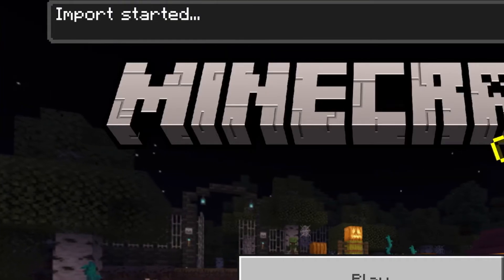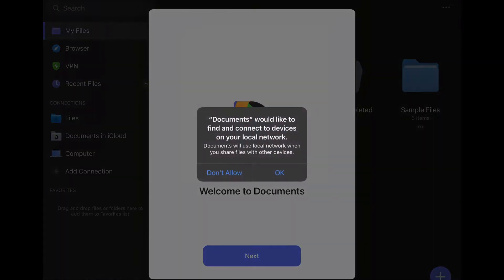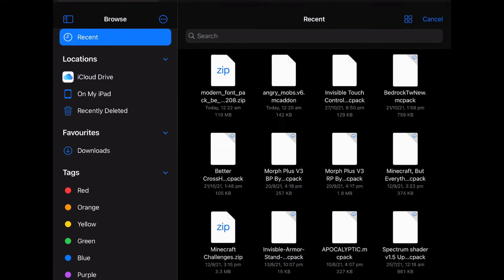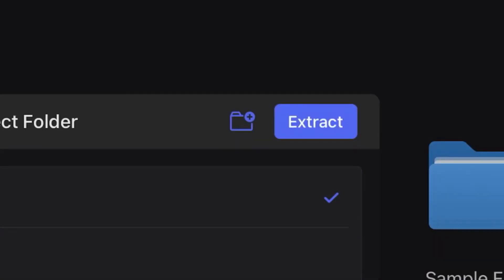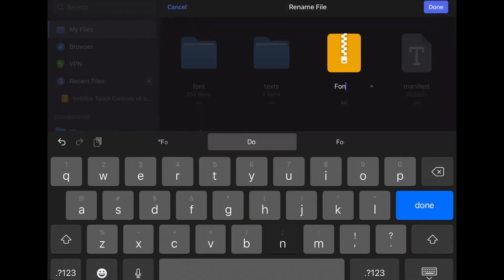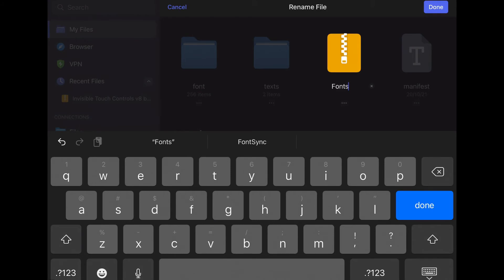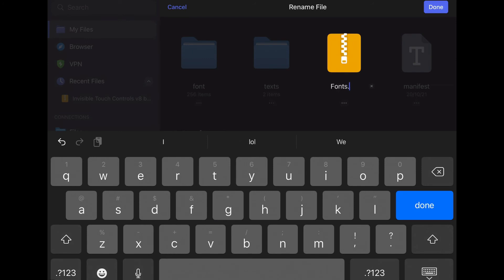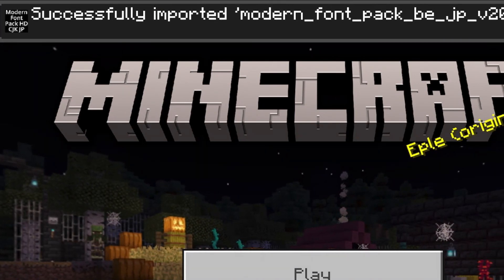How to Import Resource and Behaviour Packs into Minecraft on iOS. (Fixed failed to import error)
Bedrock 191 - How import resource and behaviour packs to Minecraft on iOS
My friend taught me this… thought it would be useful for many people who didn’t know